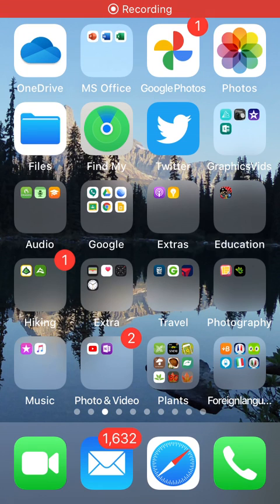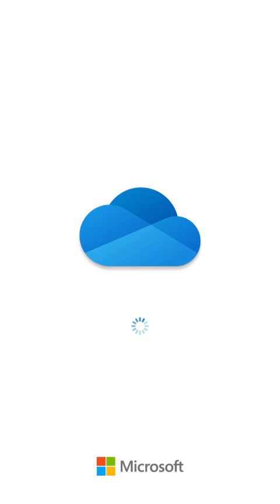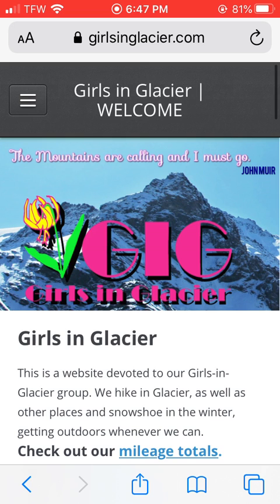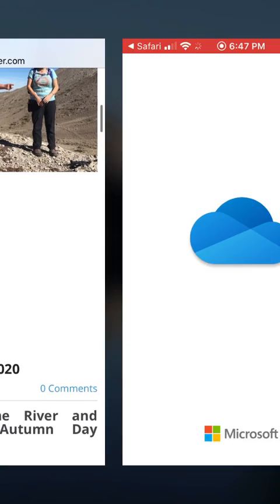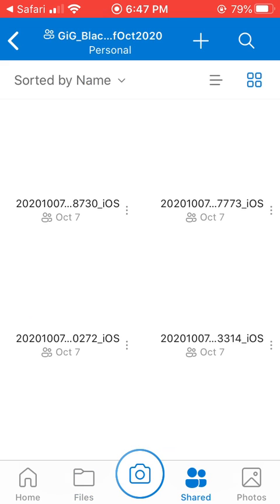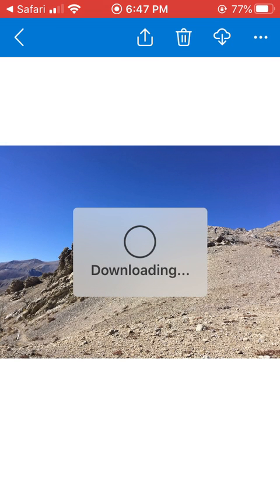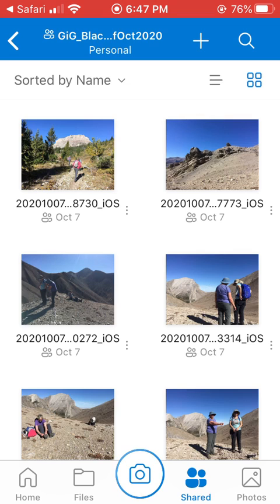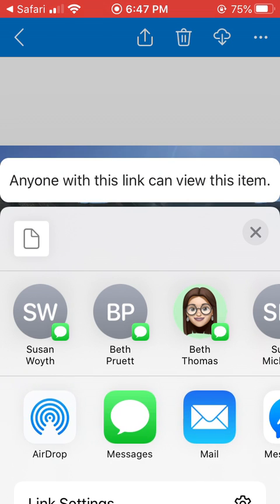How to Download Pictures from OneDrive using an iPhone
How to download pictures from a OneDrive link that someone sends you or that is posted on a website when using an iPhone.First download the Onedrive app and log in with a Microsoft Account.